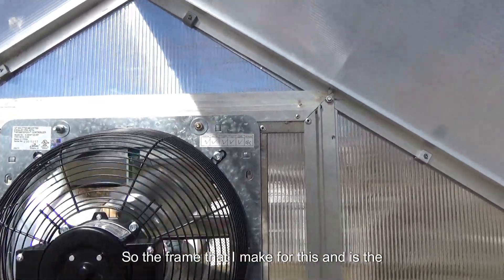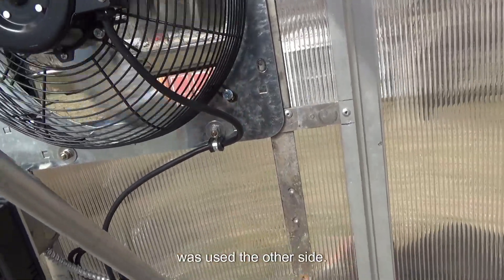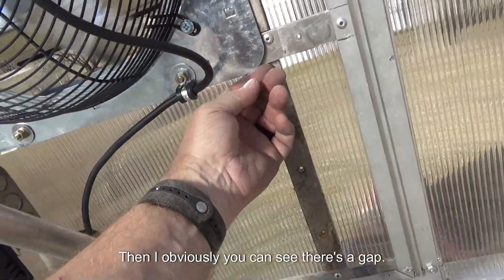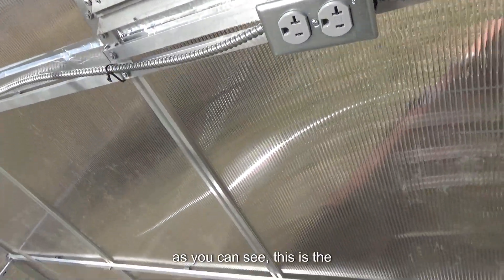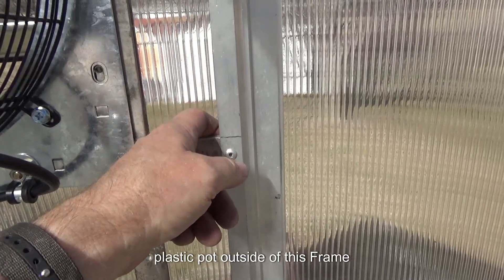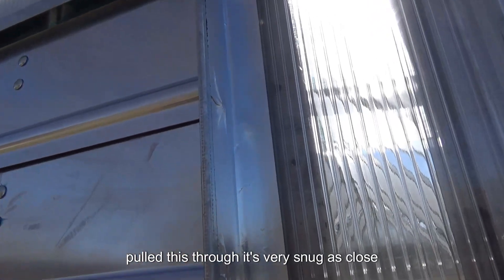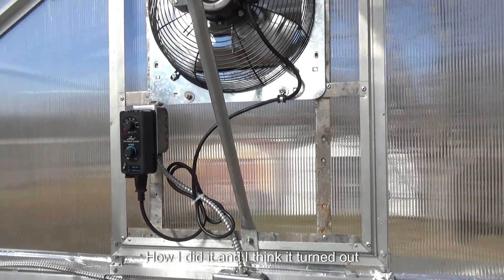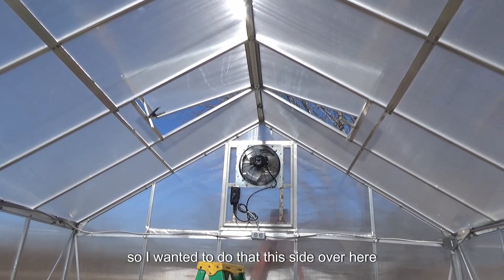Harbor Freight 10 x 12 Greenhouse vent fan and end wall bracing upgrade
This is the addition of a 12 inch electric exhaust vent with louvers to the back end wall of a 10 x 12 greenhouse from Harbor Freight, and the addition of two support braces.
I really do like thie quality of this greenhouse, the literature that comes with it states it is for a no wind area, but in Kansas that is not an option, the first video goes over the build construcktion and some items I did to make it more sturdy and the addition of an upgrade kit to secure the pannels more securly.  This bracing is to strengthen the back and front  doore wall as they are rather fimsey out of the box, and I wanted the fan to be solid and secure also.
I got this completed before the forecasted wind and poor weather and am getting tis video uploaded as the wind is now picking up out side.